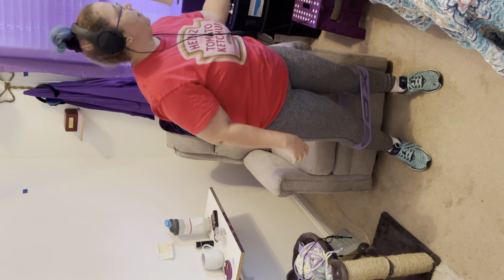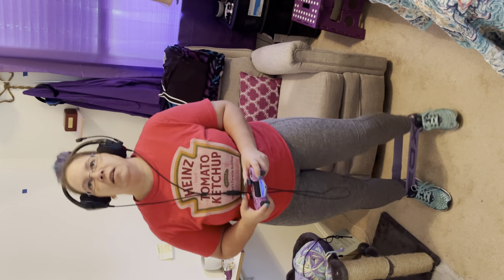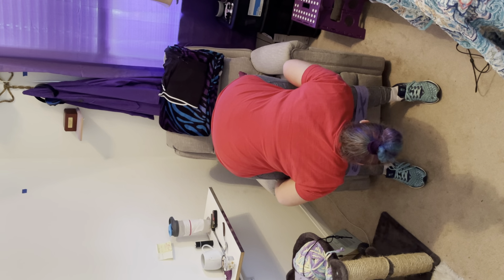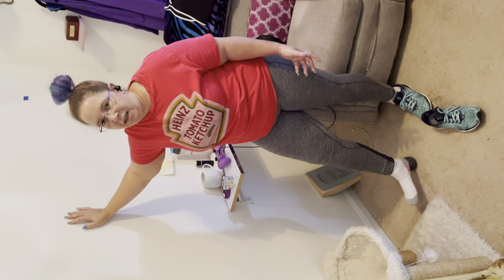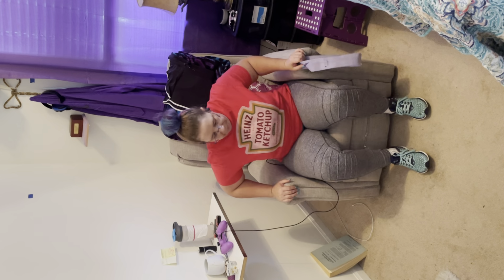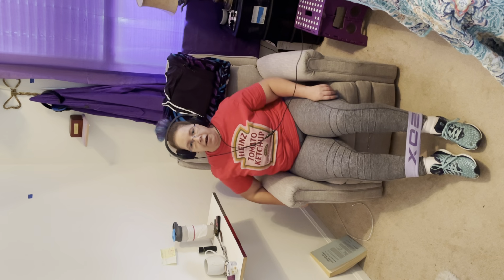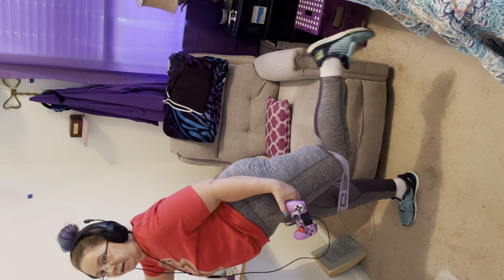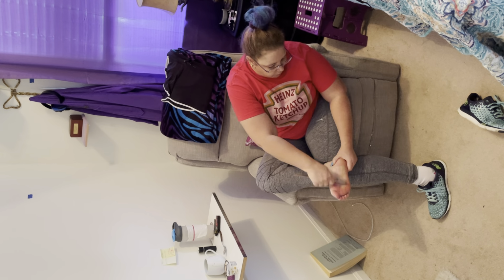Work out with a baby!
This video is mainly how to work out with a baby. Even though you’re caring for an infant you can still work out.